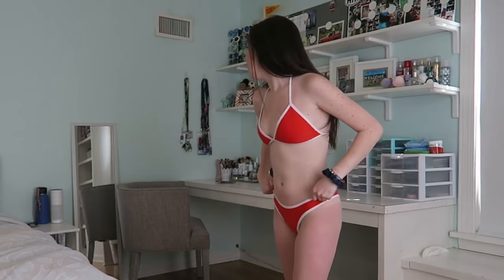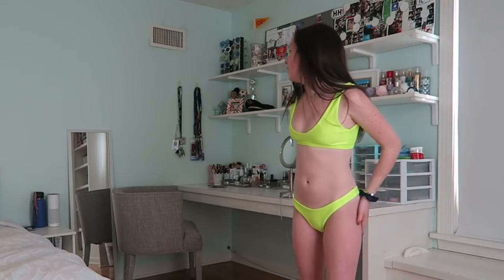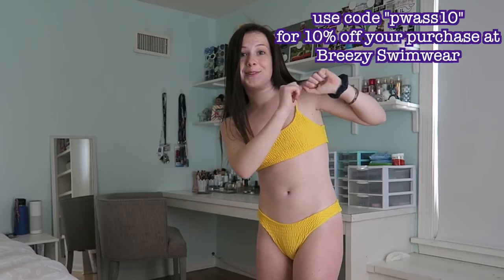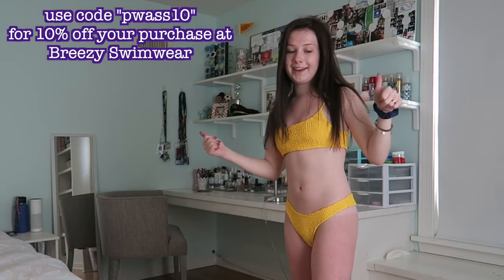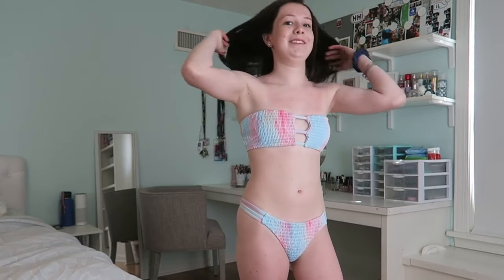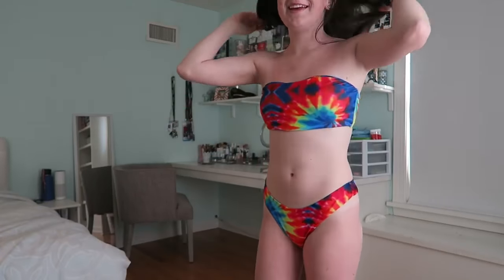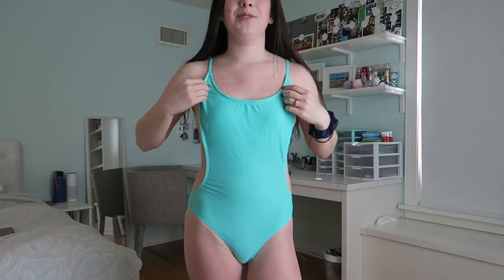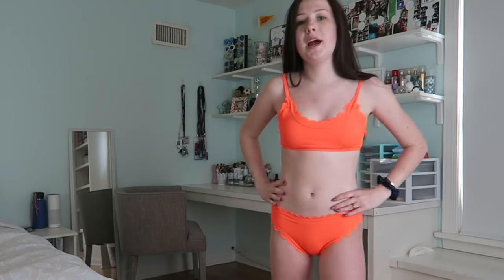MY FIRST SWIMSUIT TRY ON HAUL | NEVERMIND THE CAMELTOE!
MY FIRST SWIMSUIT TRY ON HAUL | LOOK AT MY CAMELTOE!

You can help me fund the channel by purchasing any of the following:

Adult Toys:
Mens: